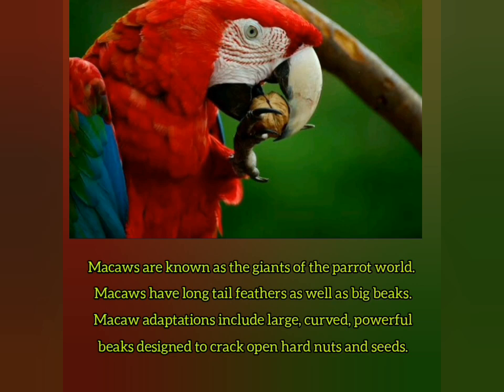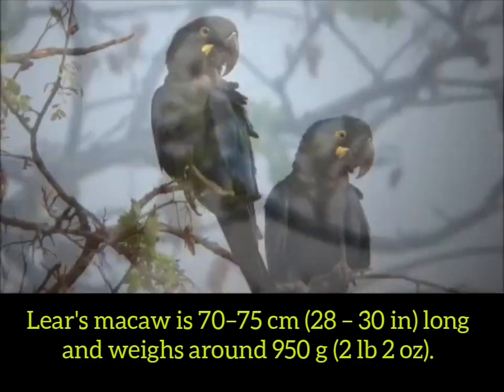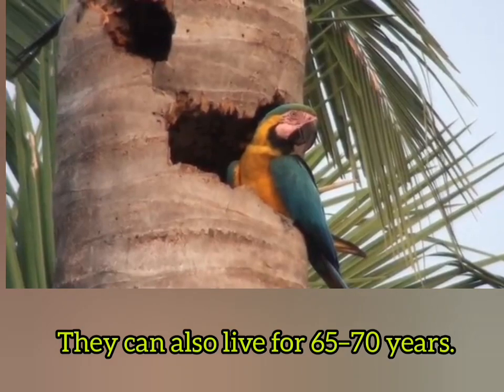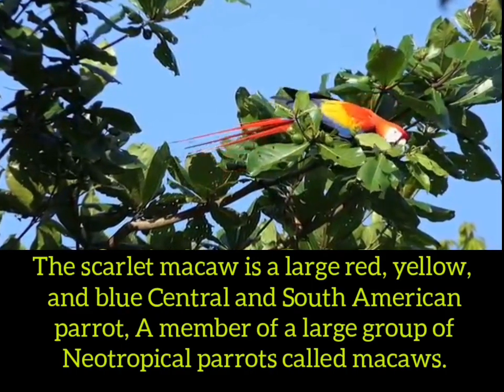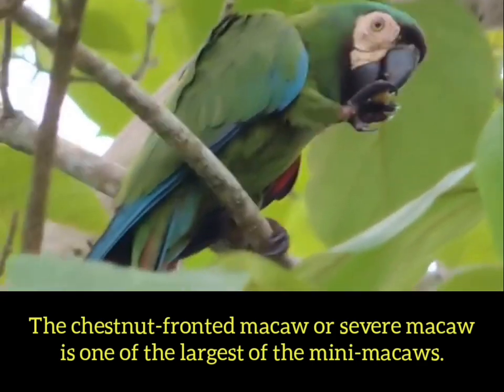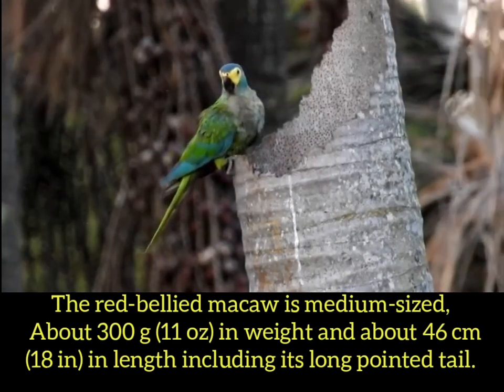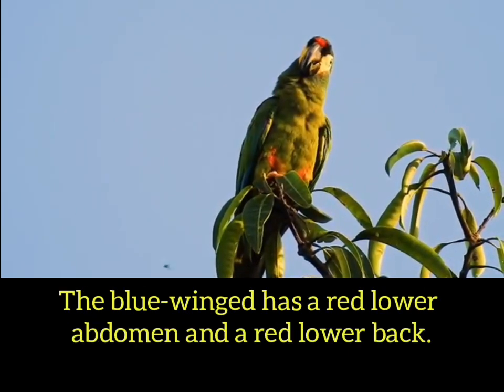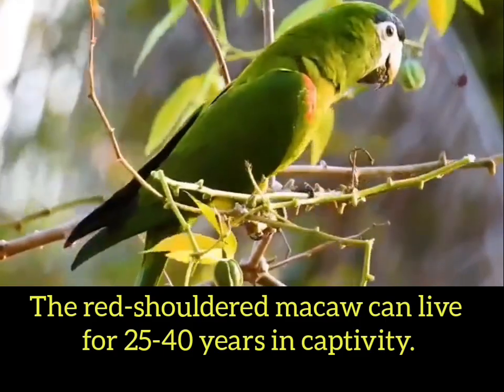Macaws Of The World ( with complete description and distribution Habitation along videos.)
Macaws are known as the giants of the parrot world. Macaws have long tail feathers as well as big beaks. Macaw adaptations include large, curved, powerful beaks designed to crack open hard nuts and seeds. These parrots have a long, streamlined physique and colorful feathering, ranging from the hyacinth macaw’s hyacinth blue to the scarlet macaw’s scarlet red coloring. Some macaw species have bare facial patches.

Macaws are intelligent, social birds. In the wild, Macaws are programmed to create specific sounds for each family member. A parent will give each chick there own sound and the chick will know how to reproduce these calls. This natural instinct is what encourages pet birds to reproduce human words and sounds.

Macaws are informally classified into two groups: large macaws and mini macaws. The large macaws include those of the Ara, Anodorhynchus, and Cyanopsitta genera.
Although there are 18 living species of macaws, not all commonly get adopted by people.

Scientists have now identified 22 species of macaws. Of these 22, 5 are extinct, 4 are listed as endangered, and 3 are critically endangered. The rest are considered as under threat. So be sure to buy your bird from a reputable breeder.

I hope you like my video please share.